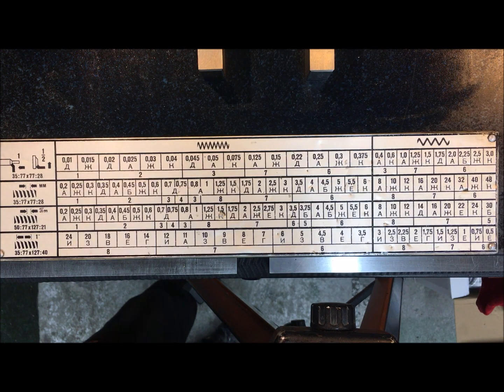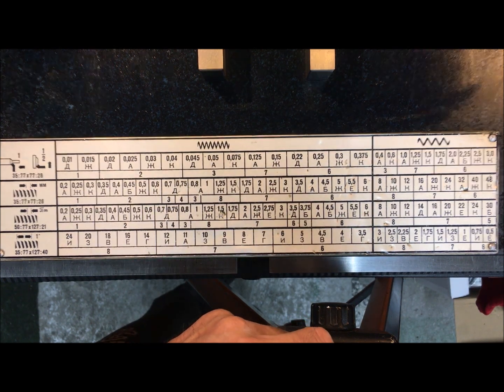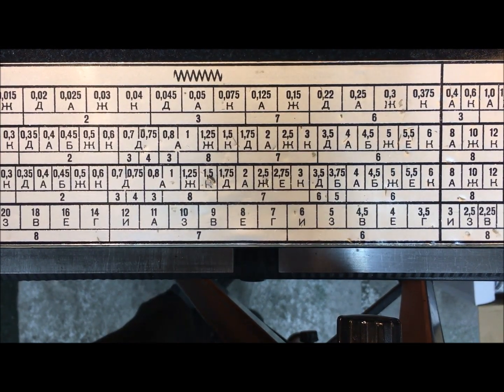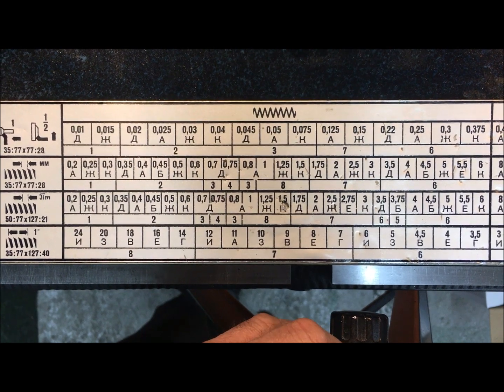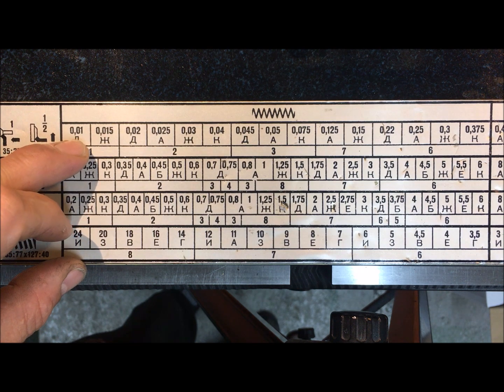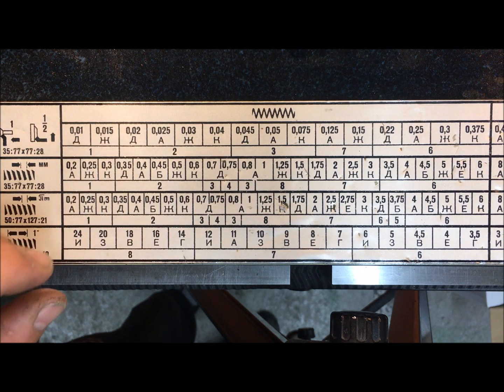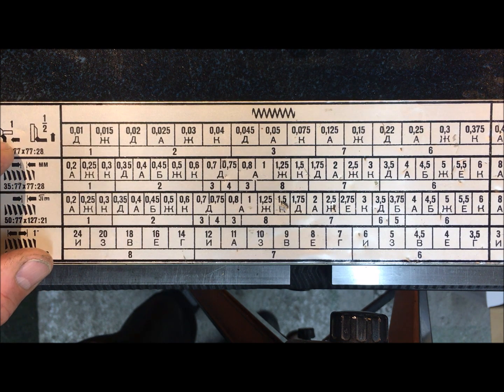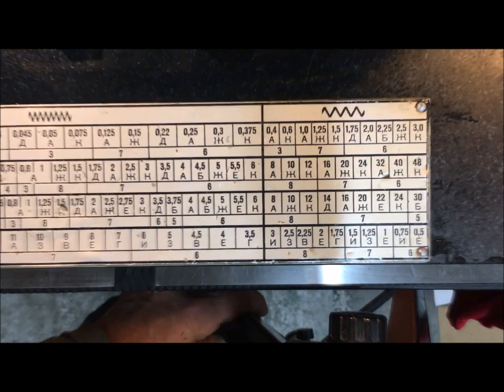Threading and feed chart for IZH1i611P lathe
Video first then detail pics (overlapping some) at the end